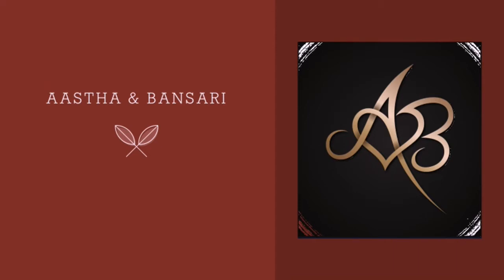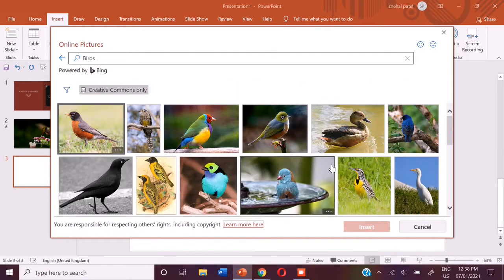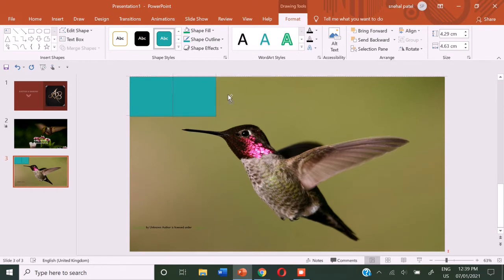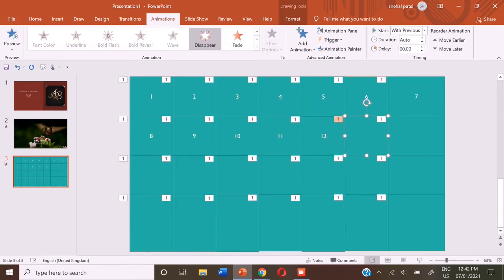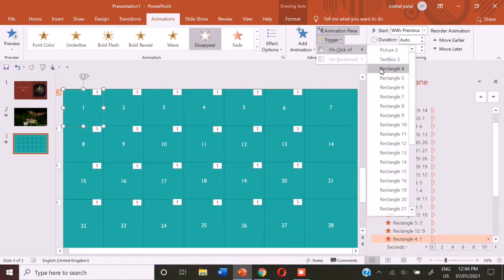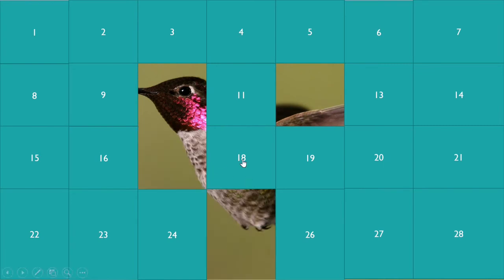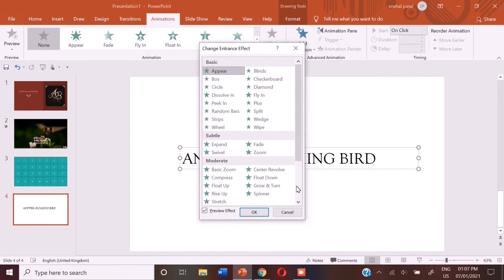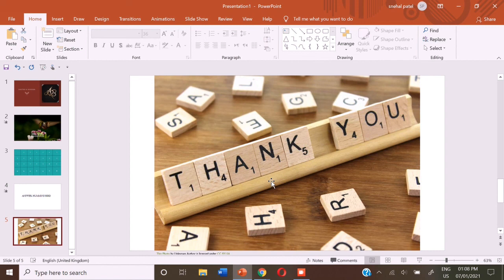HOW TO MAKE A PUZZLE ON POWERPOINT PRESENTATION